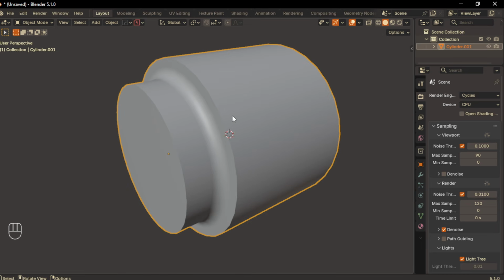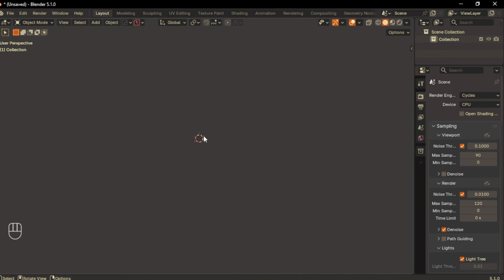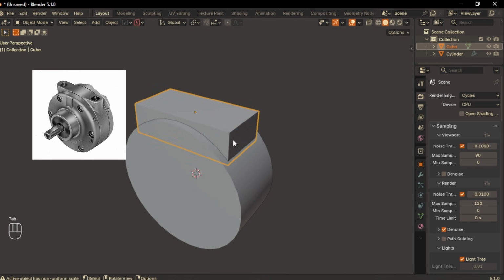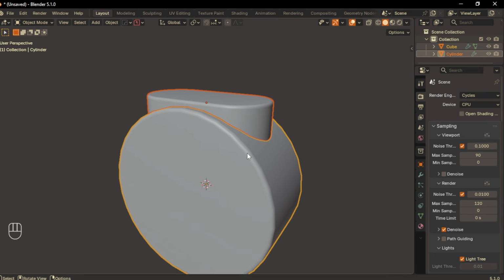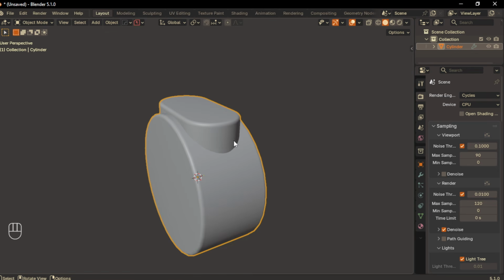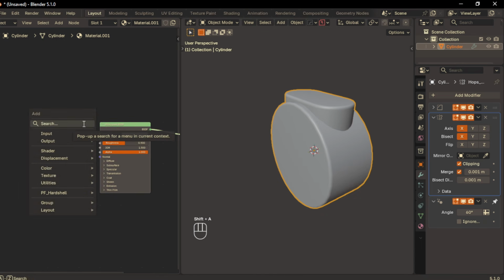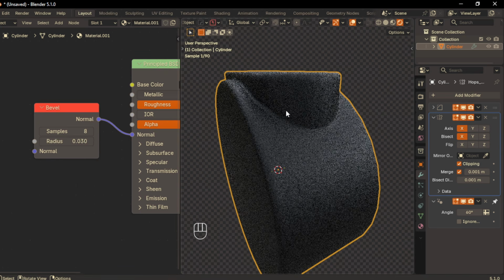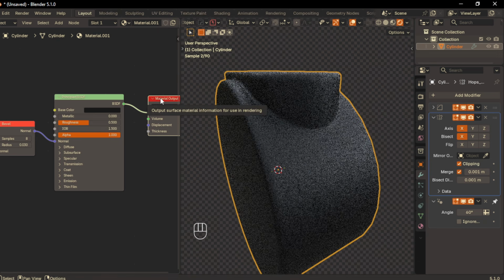How to Fake Bevels on Curved Surfaces (No Add-ons)